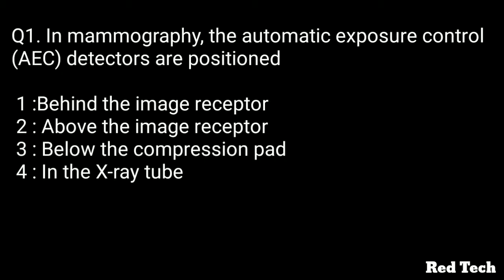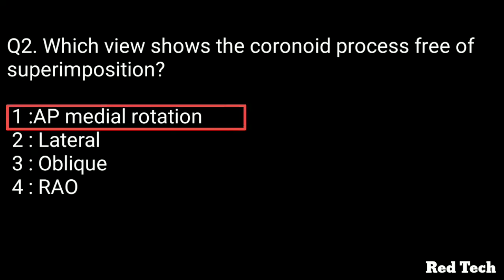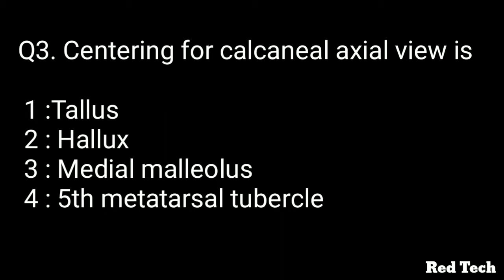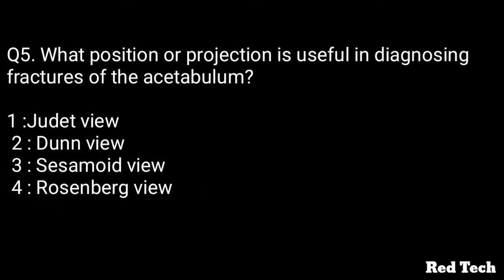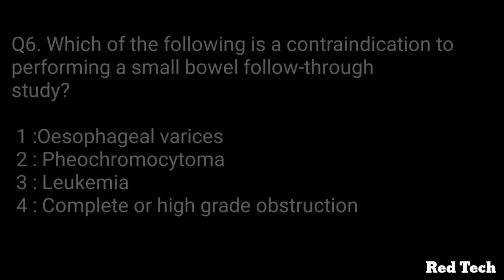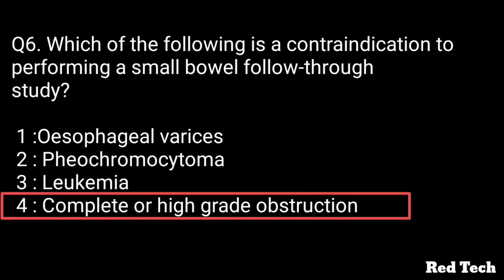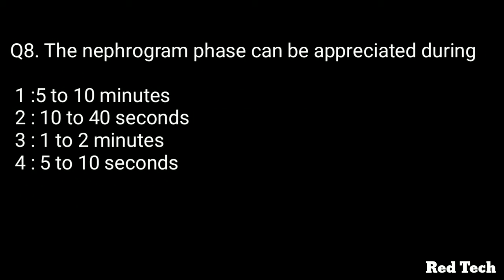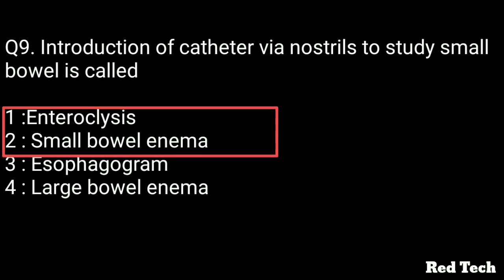RRB 2019 RADIOGRAPHER SOLVED QUESTION ( PART-2 ) || ENGLISH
This video representation is all about questions which came in RRb 2019 for the post of Radiographer.

In every video there having 10 question.